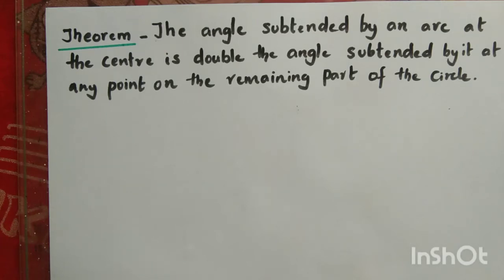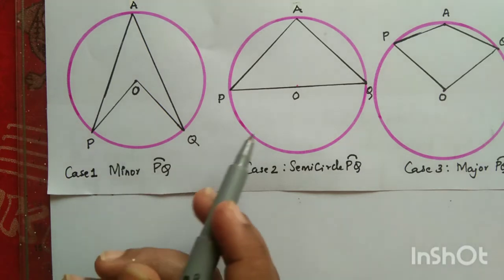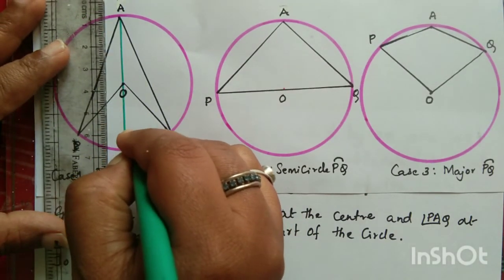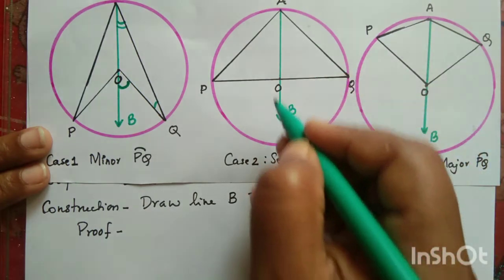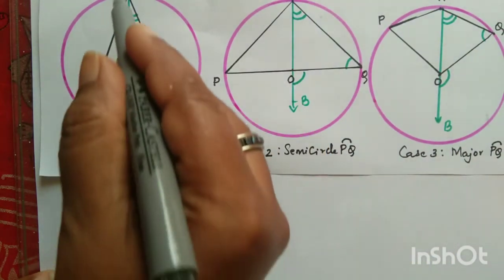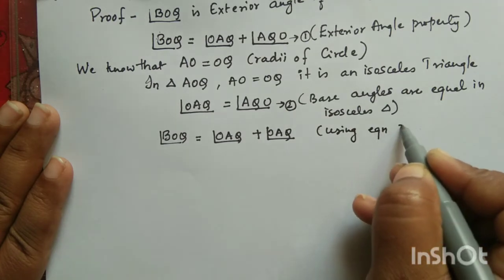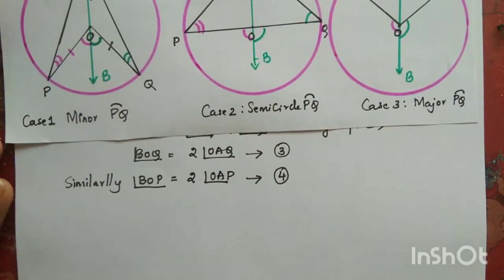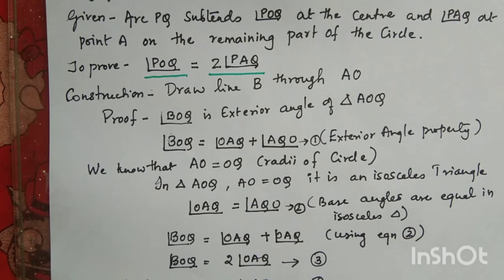Angles subtended by an arc at the center of the circle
Angles subtended by an arc at the center of the circle is double the angle subtended by it on the remaining part of the circle